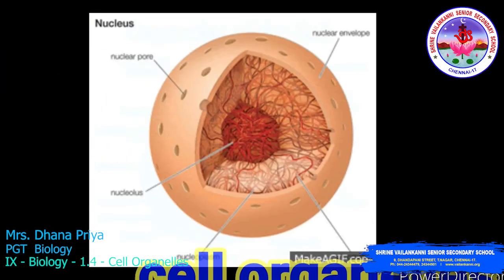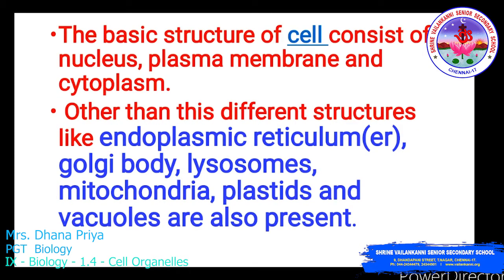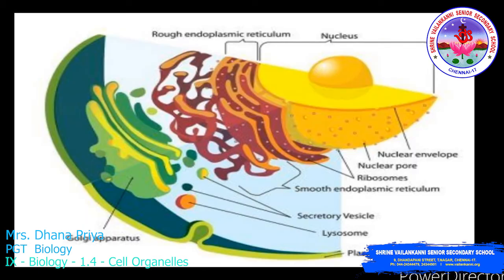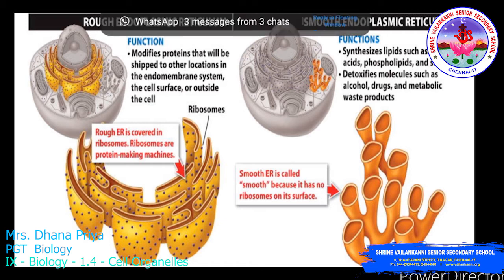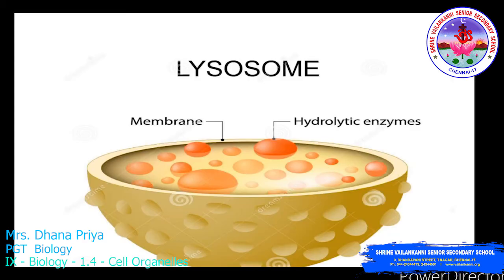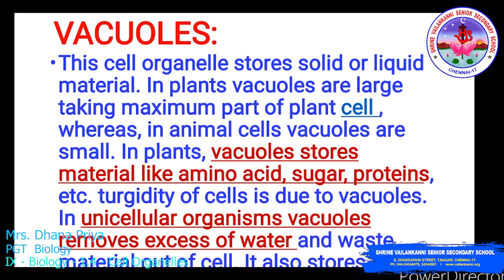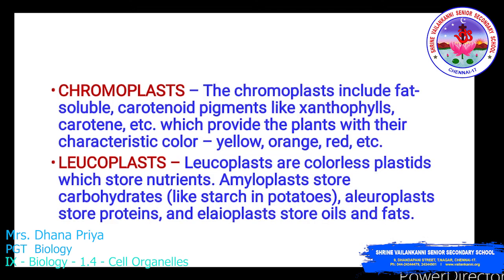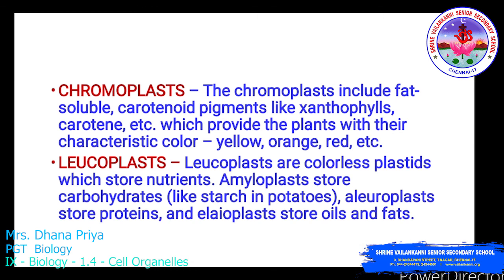SVSSS IX Biology - 1.4 - Fundamental Unit of Life - Cell Organelle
Duration: 12m45s

Lesson Description:
This video explains  concept of  an organelle is a tiny cellular structure that performs specific functions within a cell. Organelles are embedded within the cytoplasm of eukaryotic and prokaryotic cells. In the more complex eukaryotic cells, organelles are often enclosed by their own. Briefly explain the  various cell organelles like Endoplasmic Reticulum, Golgi complex, Mitochondria, lysosomes, ribosomes, centrosomes and the different types of plastids.

Shrine Vailankanni Sr Sec School (CBSE) in order to engage the IX students in learning during the covid lockdown will be uploading a series of videos to enable learning. Our teachers have used their limited resources to create the videos and we are thankful to them for having risen to the occasion. These are continuation of already learnt topics and the sessions will continue as the school re-opens.